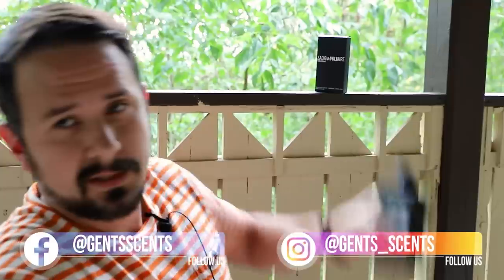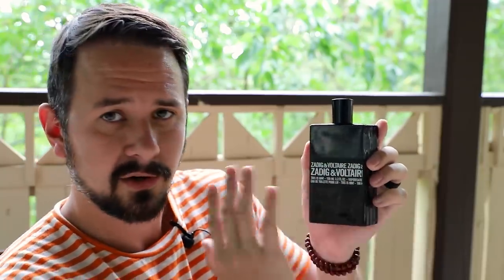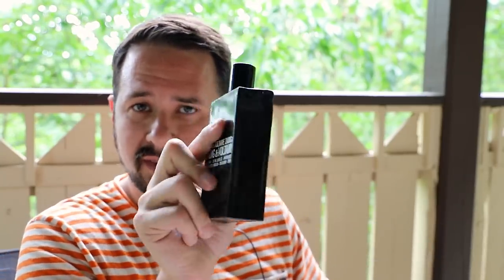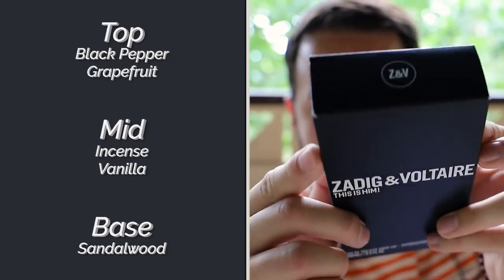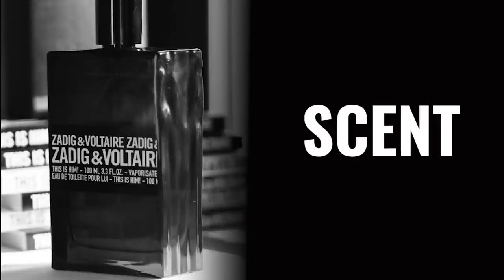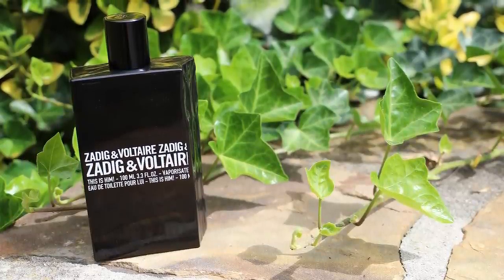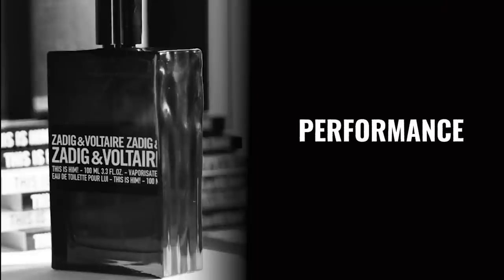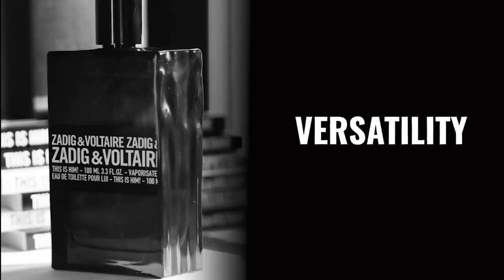VANILLA & INCENSE BOMB - ZADIG & VOLTAIRE THIS IS HIM FRGARANCE REVIEW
Hey friends, today I'm taking a closer look at Zadig & Voltaire This is Him.  This fragrance has gotten lots of love from people so I wanted to check it out for myself.